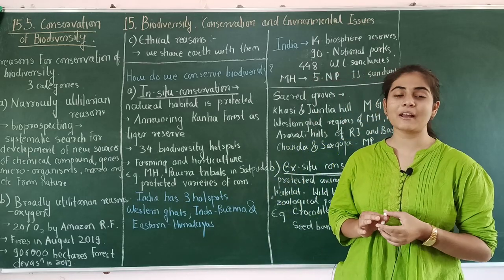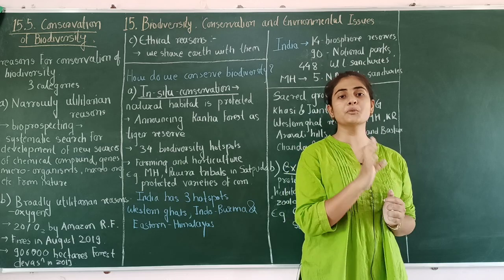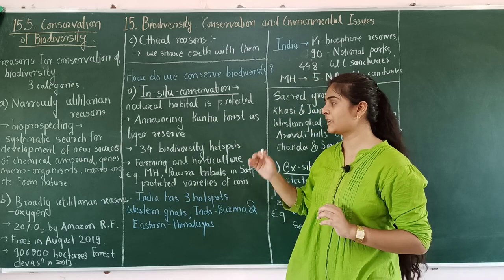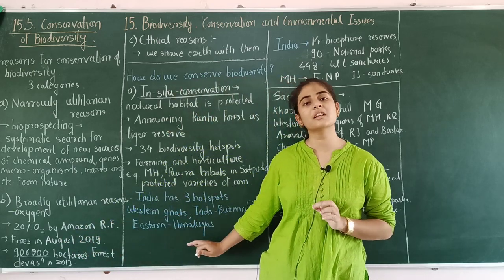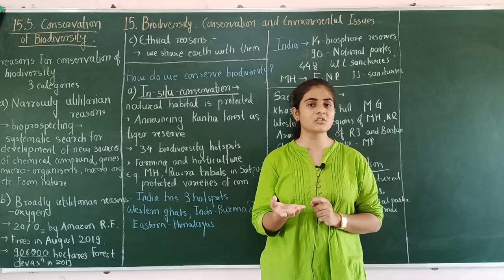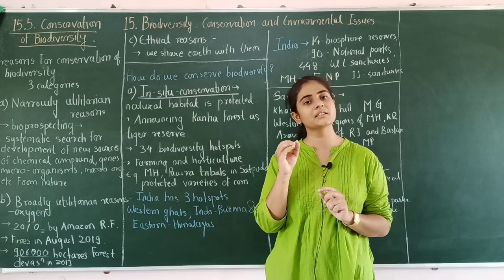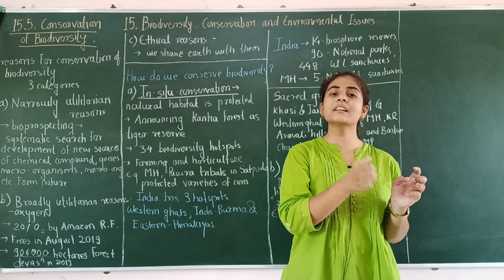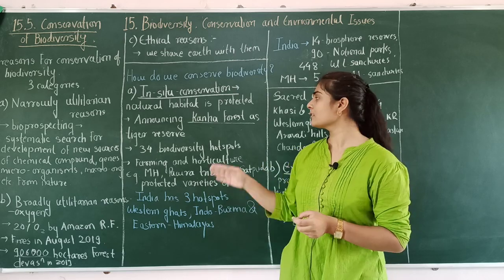Class 12 | Biodiversity conservation and environmental issues | Biology | Sanskar Academy